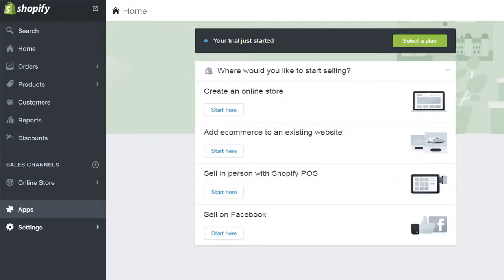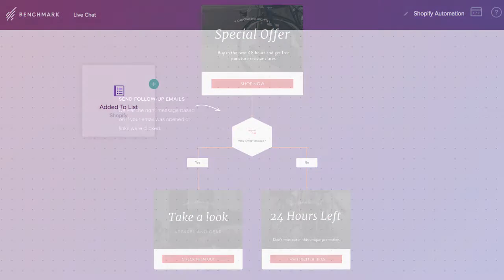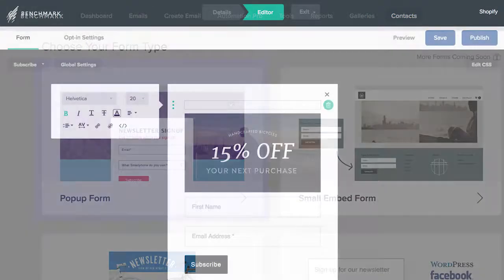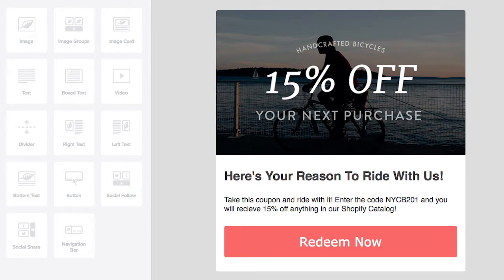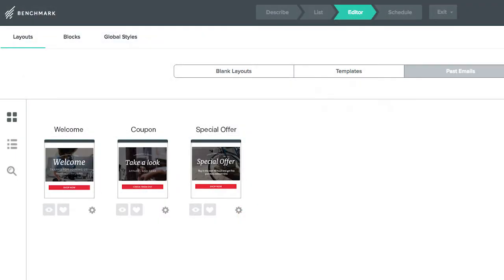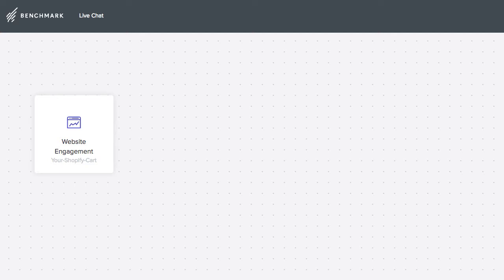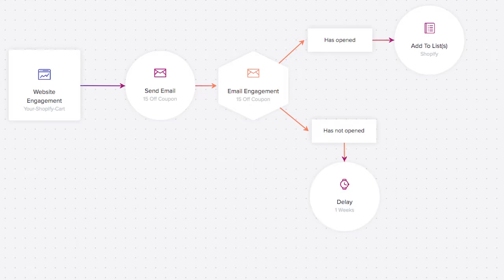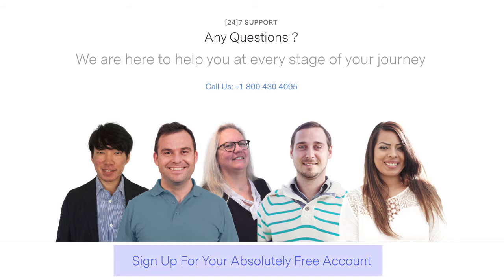Benchmark & Shopify Integration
The Benchmark Email integration makes it really easy to add powerfully simple email and marketing automation to your Shopify store...

Use Benchmark’s tools to turn your store’s visitors into leads and loyal customers while you sleep.